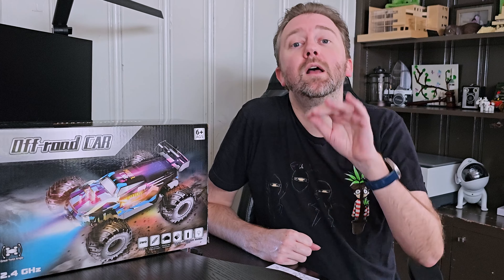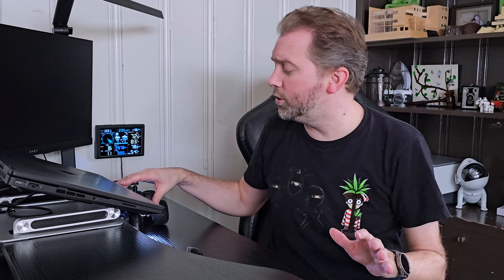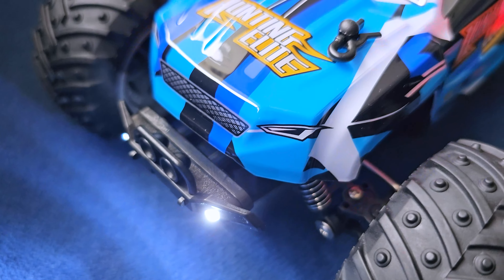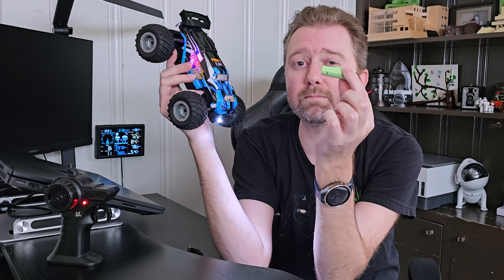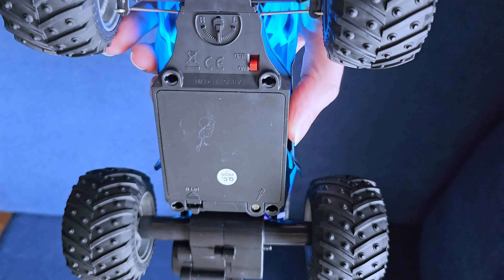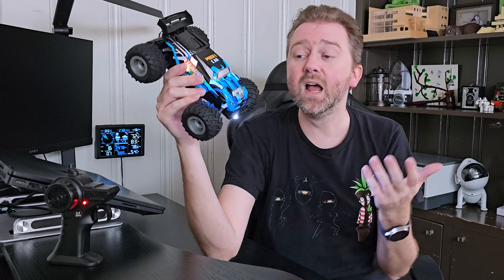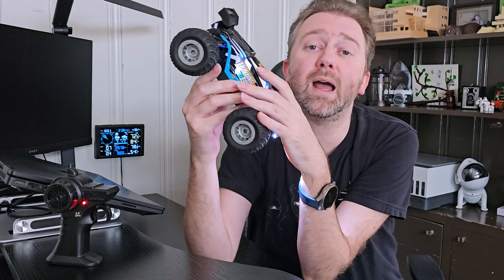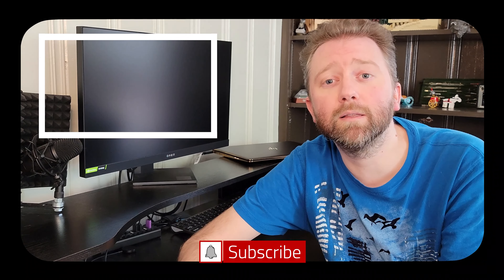GREAT KIDS GIFT - Heneroar Remote Control Monster Truck Review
In this video we unbox and review the RC monster truck remote control car by Heneroar.  Check out the full video for my thoughts and be sure to comment on the video.  See the link below to visit the product page on Amazon.

☛ Product featured in this video on Amazon (Amazon)